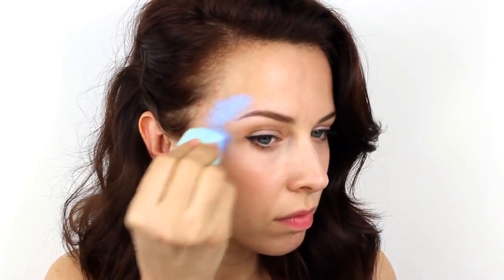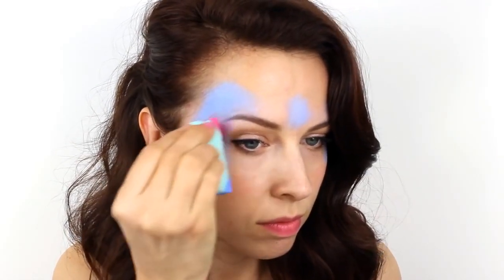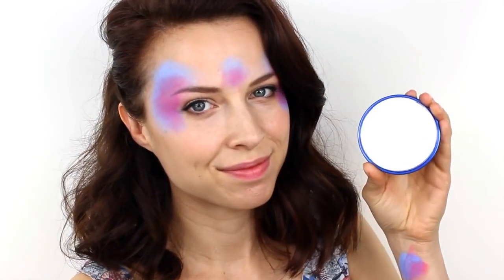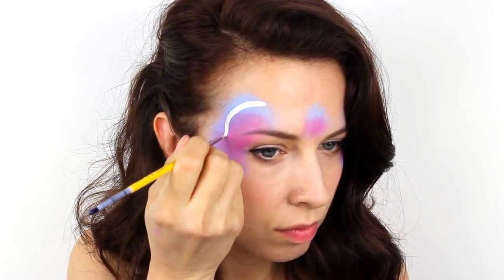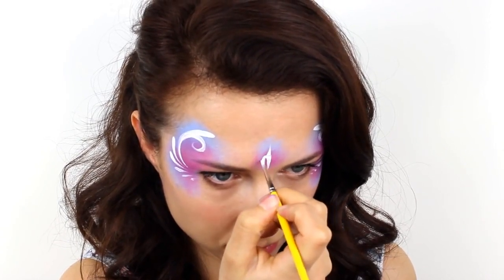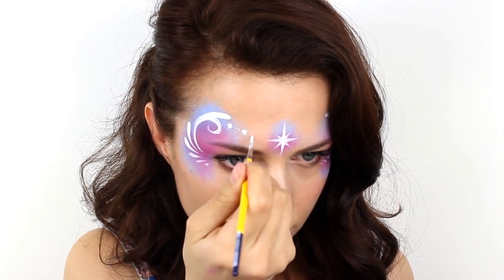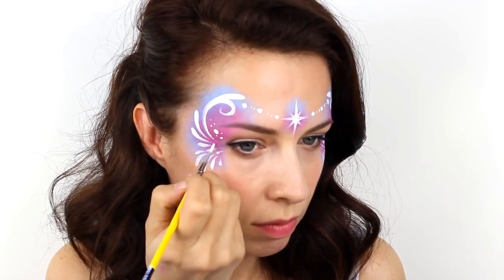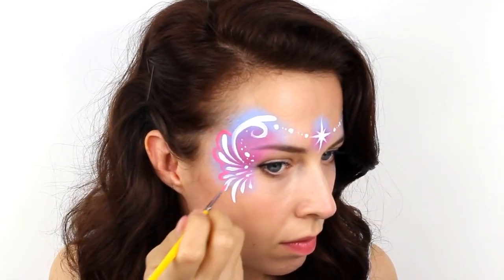Snazaroo Easy Fairy Face Painting Tutorial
Polish your face painting technique with this super simple face painting guide, laid out step-by-step. Snazaroo face paints are fragrance-free and specially-formulated to be gentle on even the most delicate skin. They’re water-based, making them as easy to take off as they are a joy to put on!